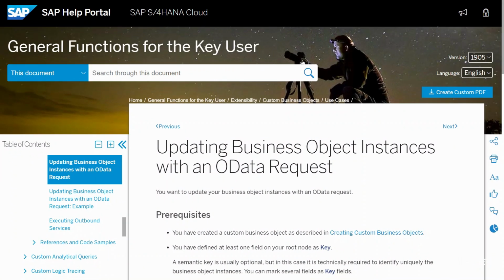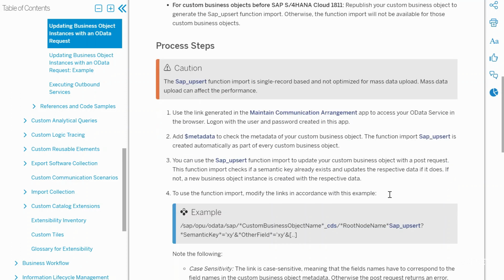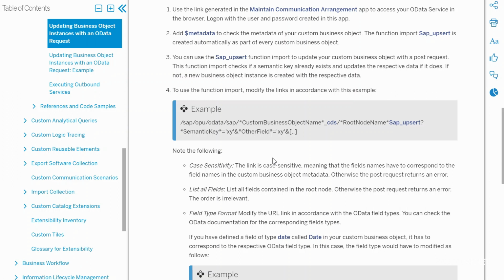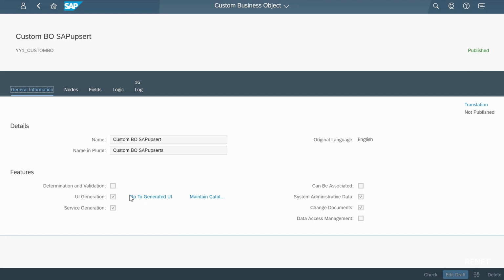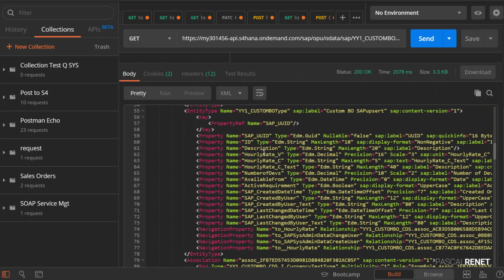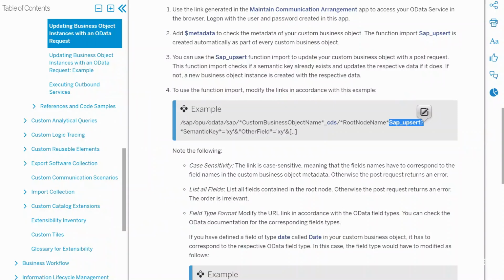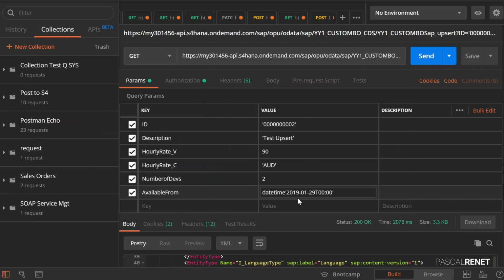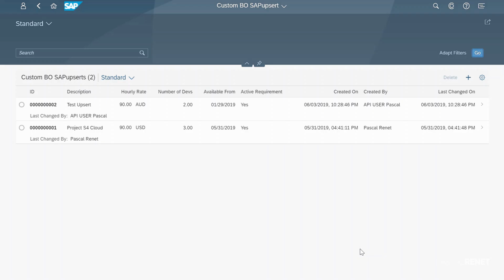Why should you choose between POST or PATCH when using OData?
In this snippet we look at the import method of Sap_upsert when updating a custom business object via Odata. You don't have to choose between POST or PATCH to update a record in a custom business object - instead you can use the Sap_upsert (contraction of Update and Insert) method. With this the system determines whether a new record should be added or whether an existing one should be updated. This should help lessen the load on your S/4HANA Cloud system, thus leaving more available resources for other important business processing tasks!

SAP Help link - Updating Business Object Instances with an OData Request